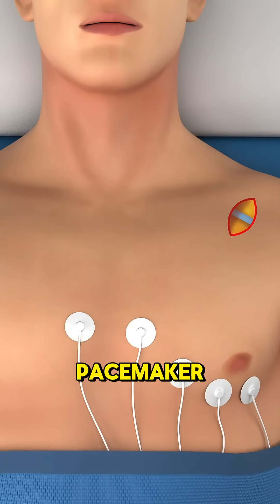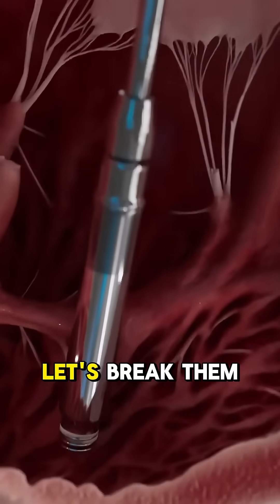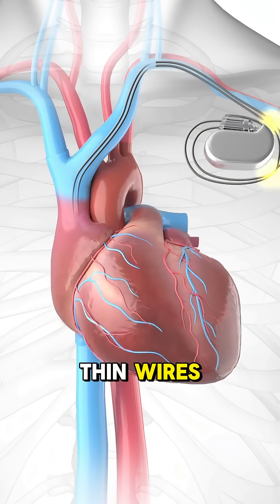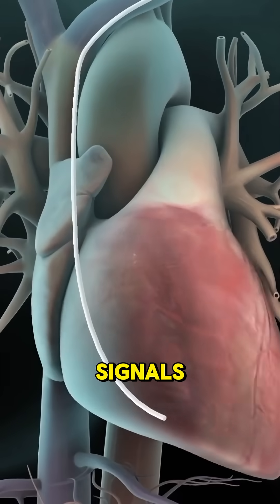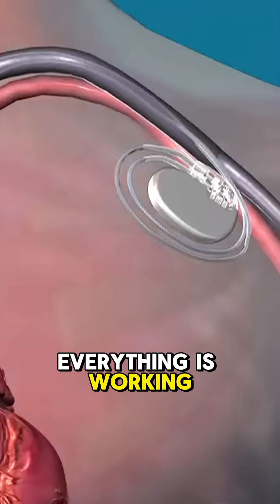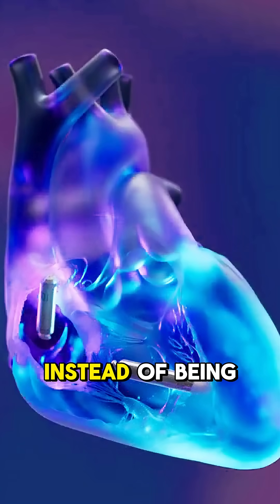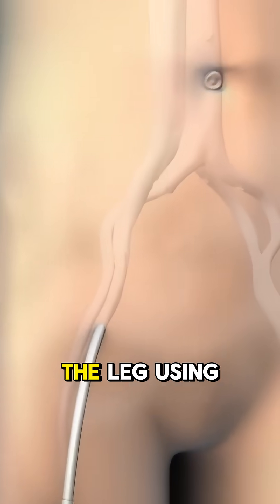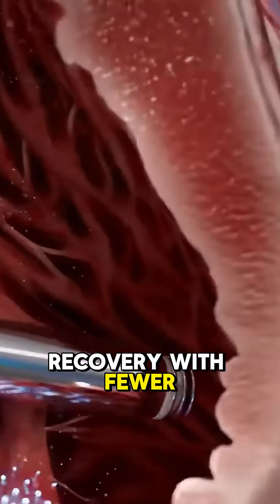How Heart Pacemaker Is Implanted?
How Is a Heart Pacemaker Implanted? – Procedure Explained

Ever wondered how a heart pacemaker is implanted?  A heart pacemaker is a small device that helps manage irregular heartbeats (arrhythmias) and ensures a steady heartbeat. In this video, we explain:

✅ What is a heart pacemaker?
✅ Why is a pacemaker needed?
✅ Step-by-step pacemaker implantation procedure
✅ Recovery after pacemaker surgery
✅ Life with a heart pacemaker

Learn how a cardiac pacemaker is placed under the skin, how it connects to the heart, and how it helps patients live healthier, more active lives. Whether you or a loved one is considering pacemaker surgery, this video breaks down the essentials.

💡 LIKE this video if it helped you understand the process!
📩 SHARE to raise awareness about pacemaker implantation and arrhythmia treatment!